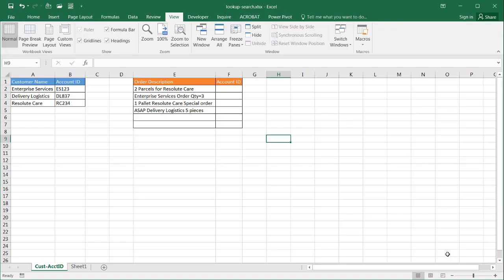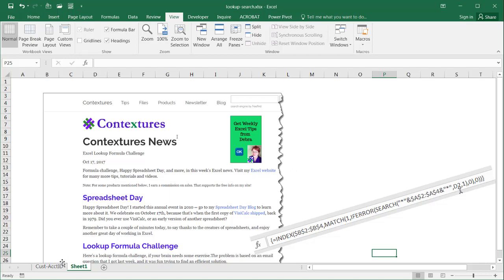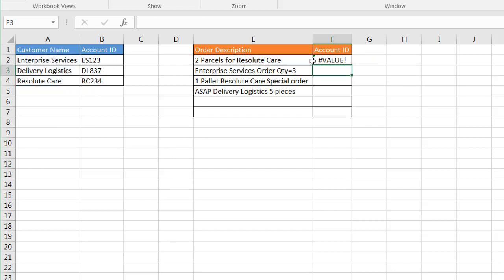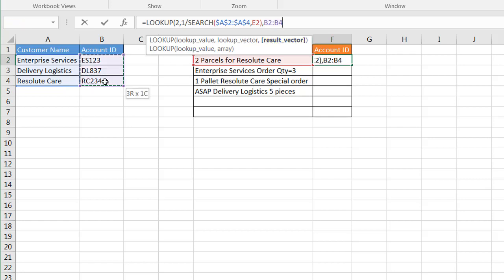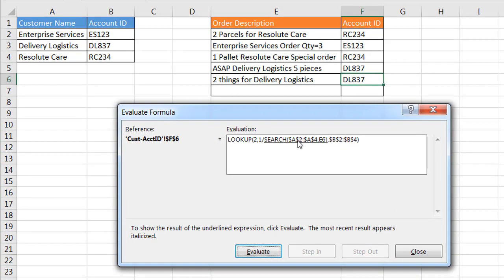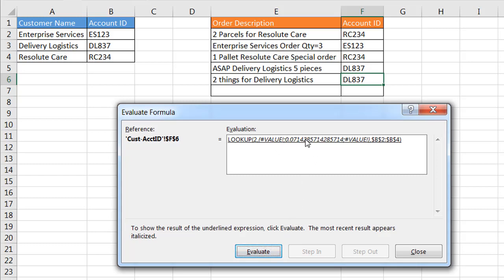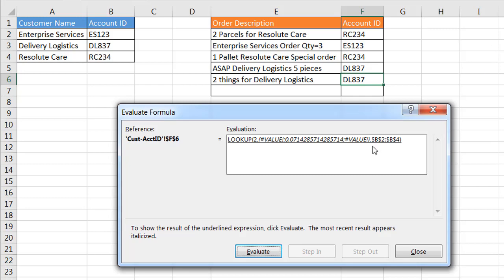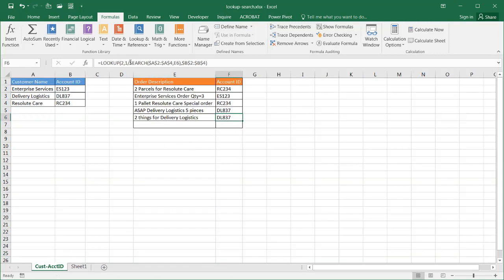Search Values in a Cell to Perform a Lookup on Specific Text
Have you done lookups before? Usually it's quite straight-forward...you have a value in a cell that you want to lookup up in another table but bring back an adjacent value that is aligned with it.  The complication come when the cell you are looking up the value is full of other text and you just want to pull out or search for a define text and use that text as the looked up value.  At first you may think that you'd need to have a helper column with a function to search out the right value and then another helper column to perform the lookup.  Well this can all be done in one column with the LOOKUP and SEARCH function. It's almost like a wildcard search.  I got this tip from Debra Dalgleish's contextures blog (check it out...she's got great Excel tips).  See the video to learn how it's done.